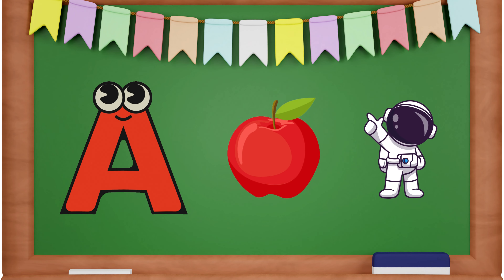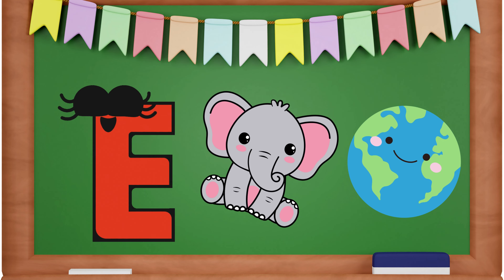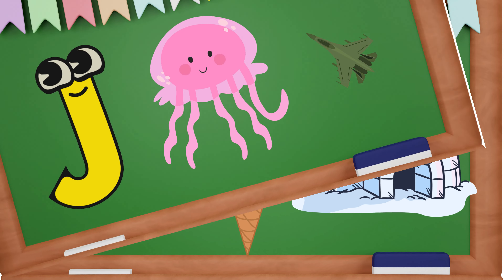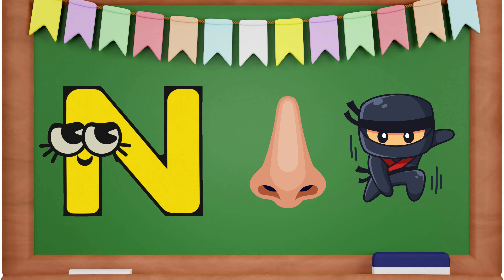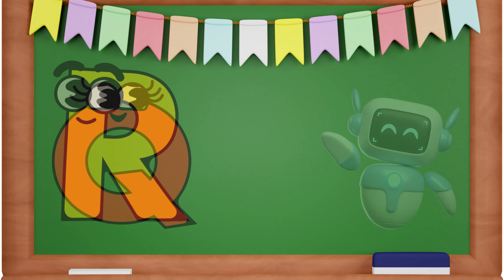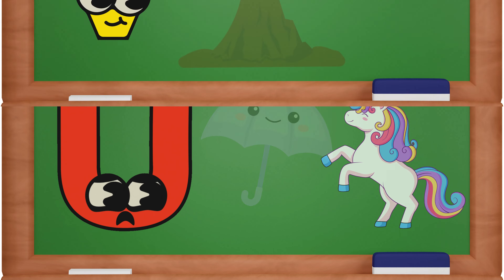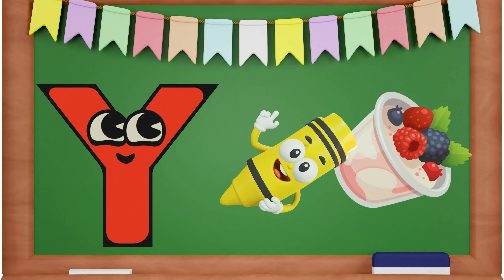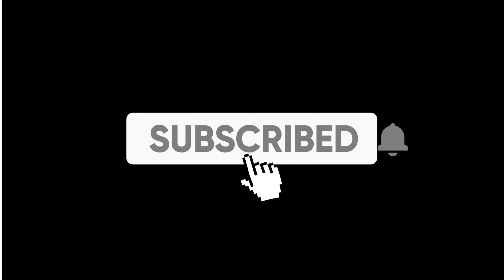🌟 Let's Learn the Alphabet! 🌟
🌟 Let's Learn the Alphabet! 🌟 Join us on a fun and educational journey through the ABCs!